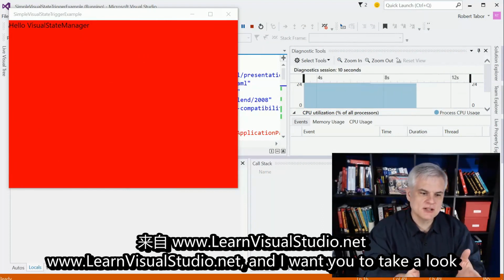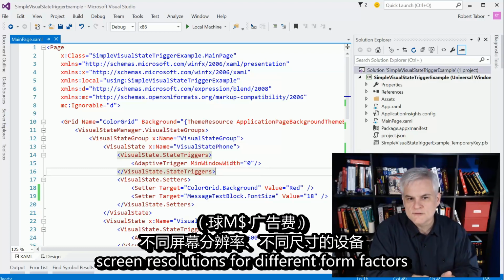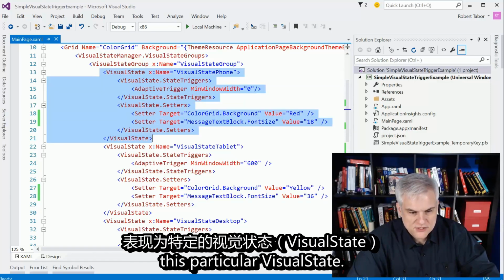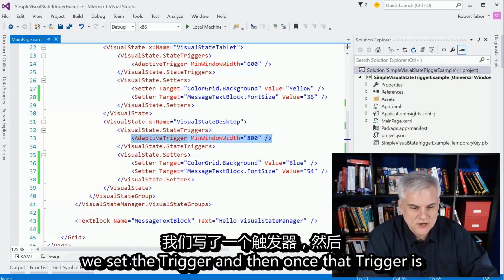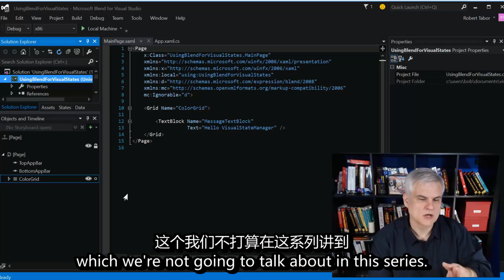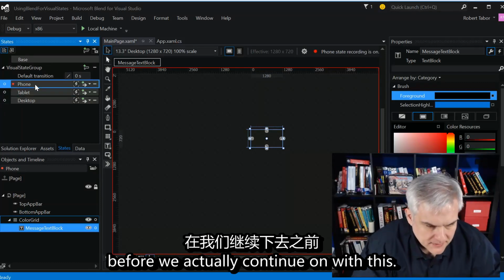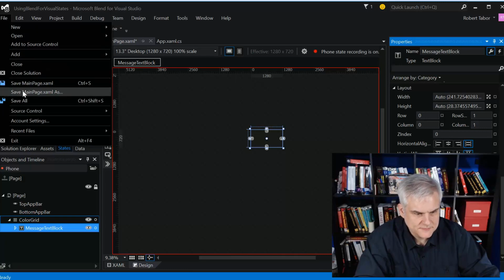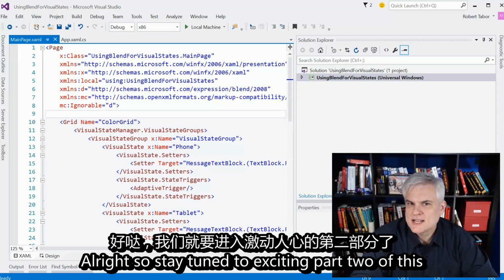UWP 开发入门教程合集37